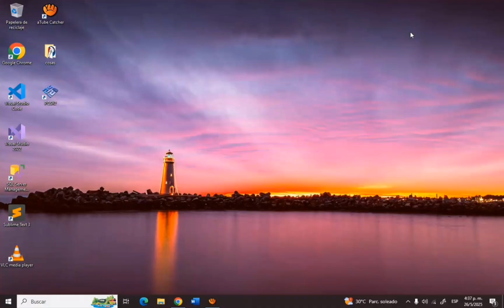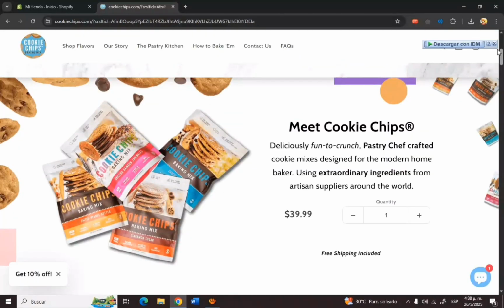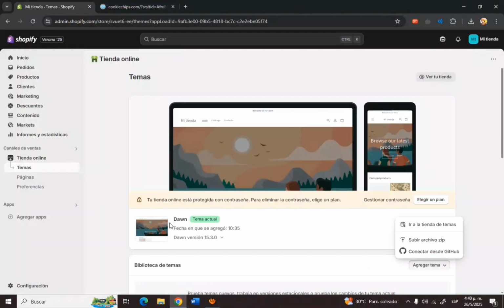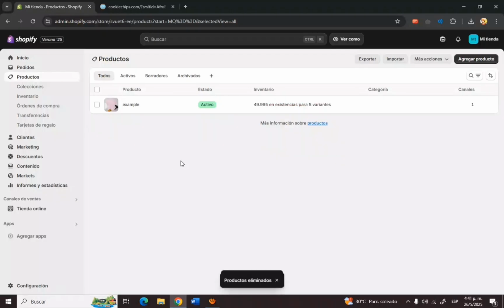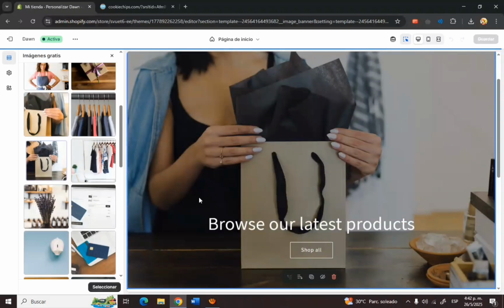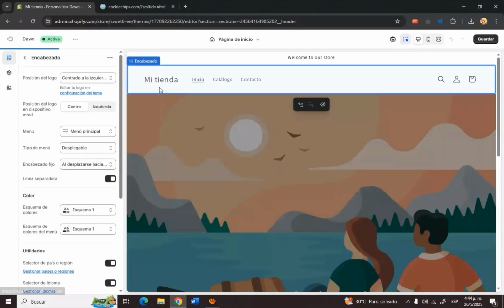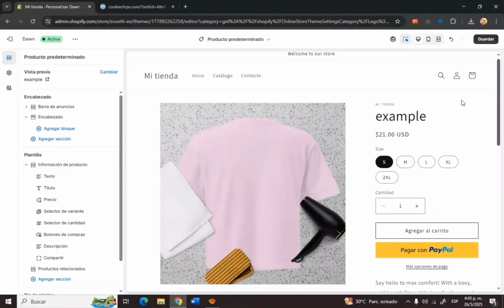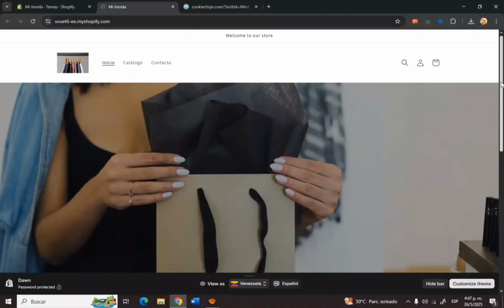Why Your One-Product Store Isn't Selling (It's Your Theme!)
This video will dive into the best Shopify themes for one product to help you create a stunning and high-converting storefront!

When you're focused on a single product, your Shopify theme needs to highlight every detail and compel visitors to buy. We'll explore themes specifically designed to showcase your unique item, emphasizing stunning visuals, clear calls to action, and seamless user experience.

In this guide, you'll discover:

1. Why a dedicated one product Shopify theme can boost your sales.
2. Key features to look for in the best single product Shopify theme.
3. Recommendations for Shopify themes for one product that are known for conversions.
4. Tips for optimizing your chosen theme to make your product shine.

Whether you're selling a groundbreaking gadget, a unique piece of art, or a niche fashion item, choosing the right theme is crucial. Learn how to pick a theme that elevates your brand and drives purchases!